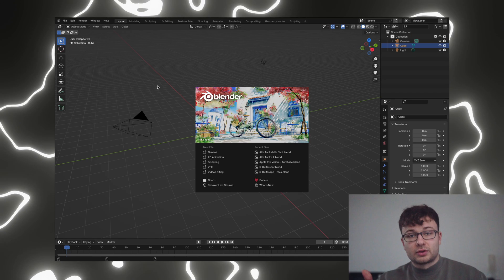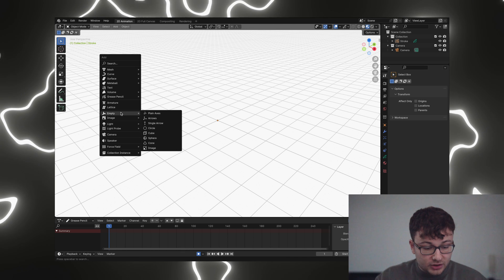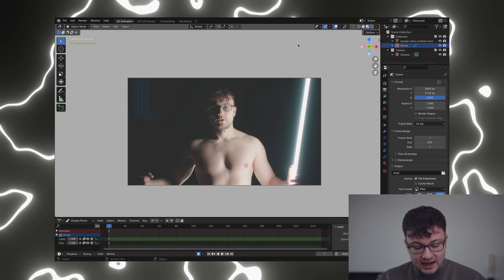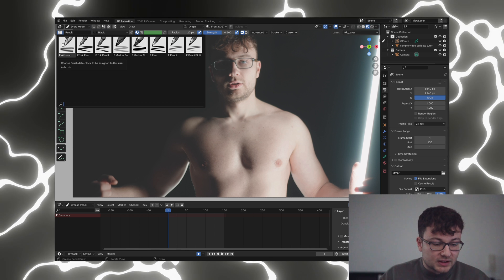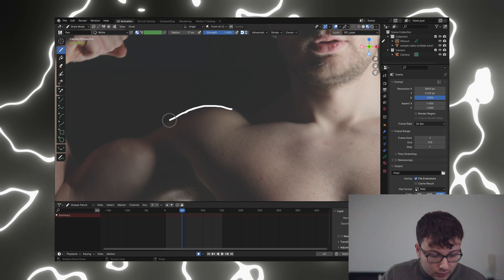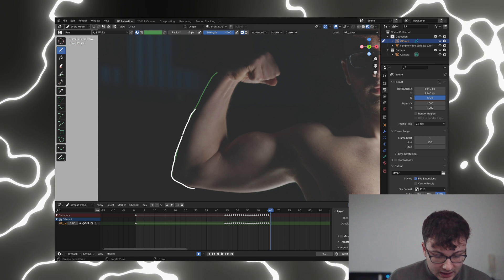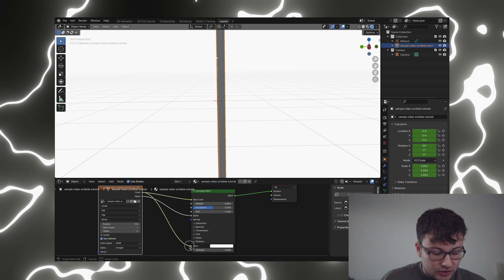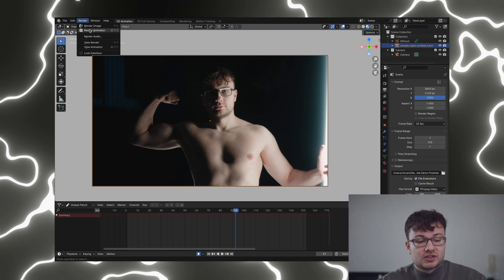How to Draw 2D Scribble Animations OVER a Video in Blender!?